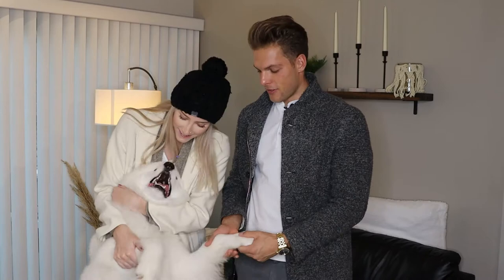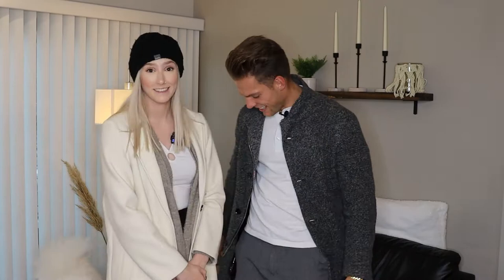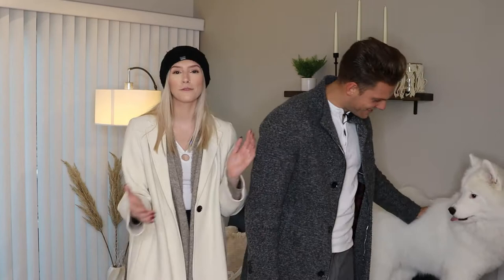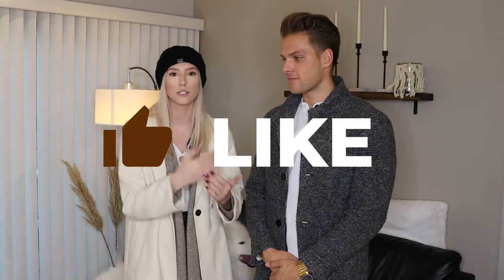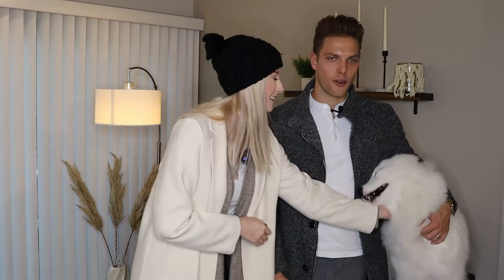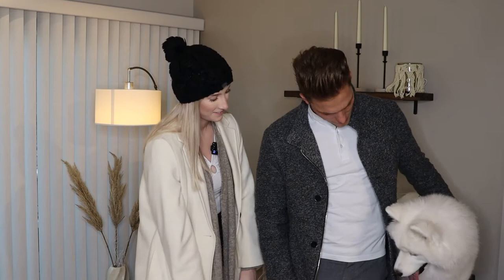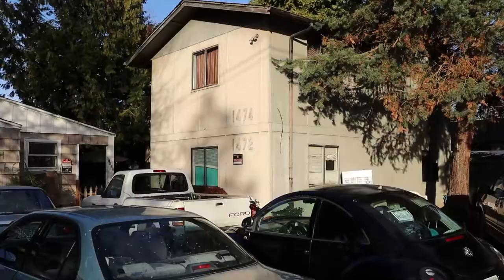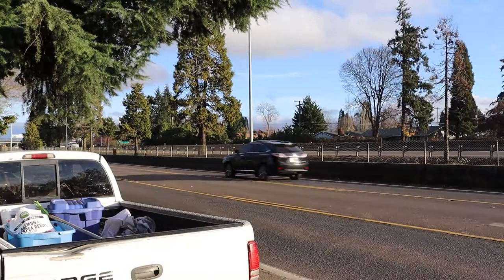A Day in the life of a real estate investor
Hello!
Thank you so much for visiting our channel. We are Max and Kaitlin Vollmer and are young self-made real estate entrepreneurs. Max Vollmer is also a high-class track and field athlete competing for the German national team. Both of us are college students, and we started a nationwide real estate wholesaling business during COVID while still being in school and training every day. This channel is all about our journey, our deals, and real estate education. Moreover, we are all about empowering you to step outside of your comfort zone and reach for your goals. We also have videos about mindset and things Max has learned as an athlete, which helped us work through all the struggles to accomplish our current success and progress towards scaling and expanding our business.

We appreciate your help and hope our content is helping you to learn new things and accomplish your golds and aspirations as well. Everything is possible - our only limitations exist within our thoughts!

Better yet, follow our channel to stay updated with what we post.